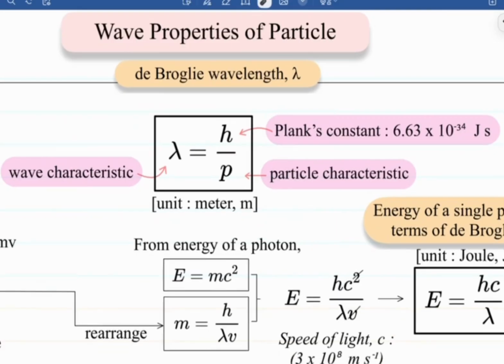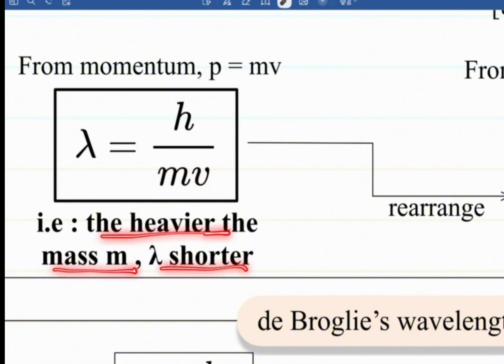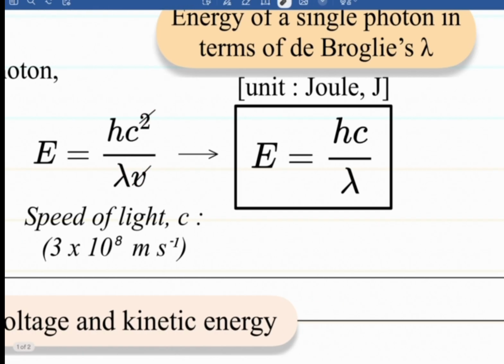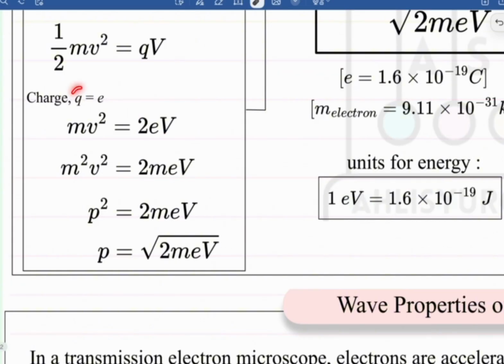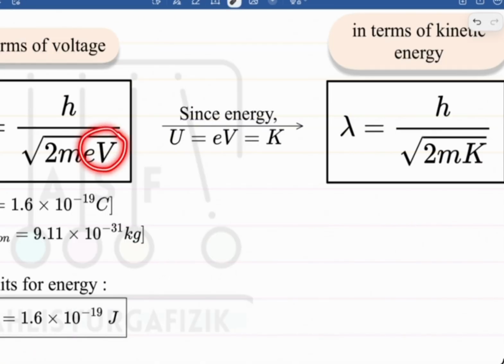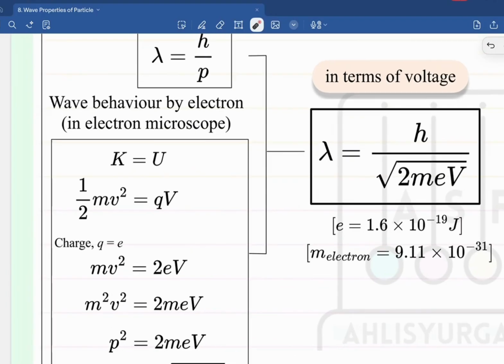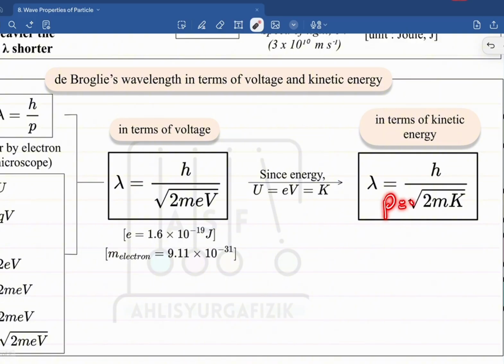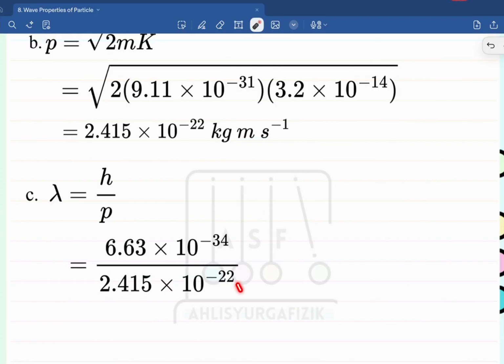Topic 8 : Wave Properties of Particles